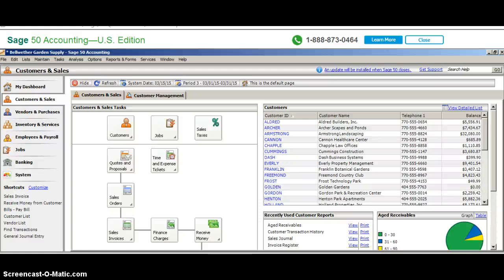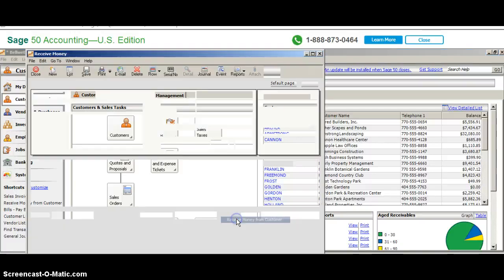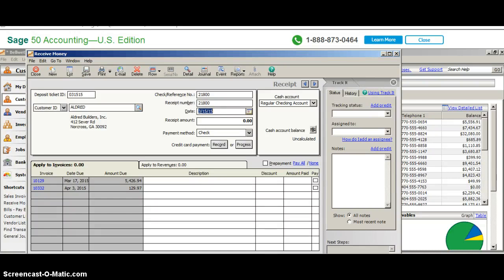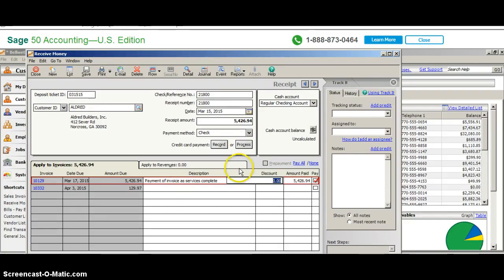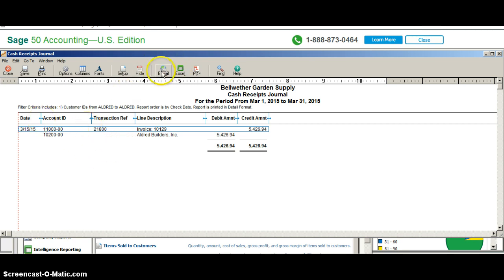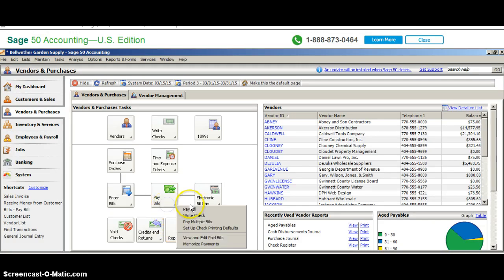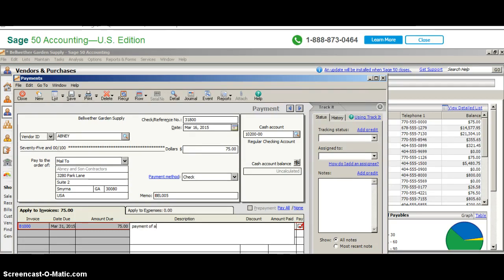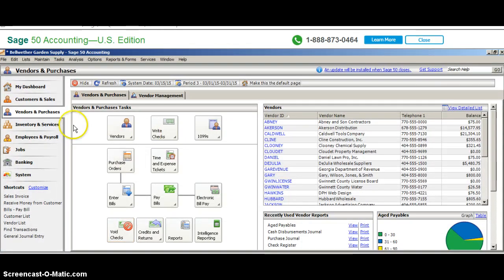Cash receipts and Cash Disbursements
How to pay bills and receive cash in Peachtree